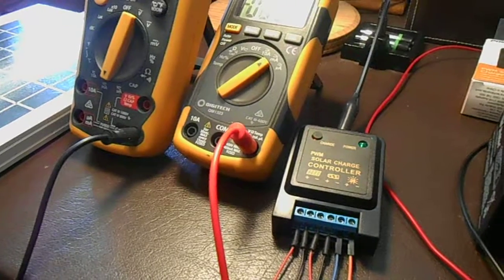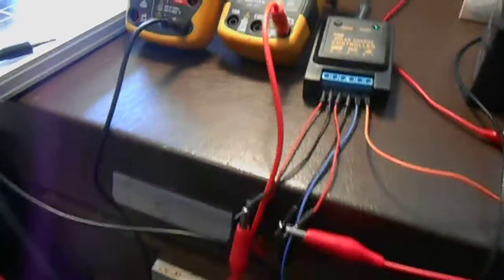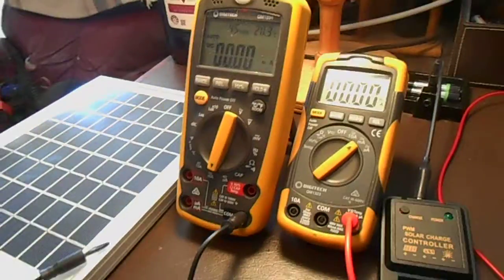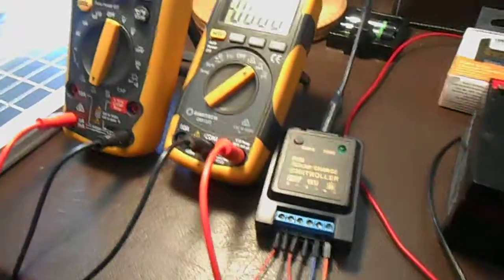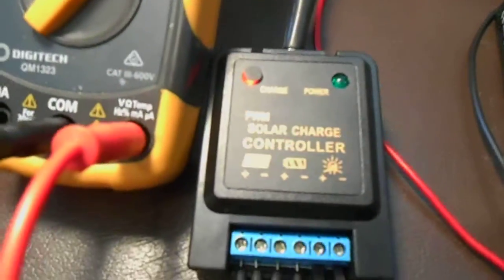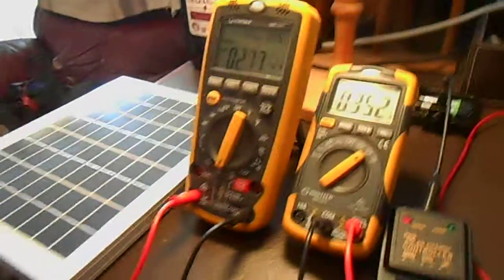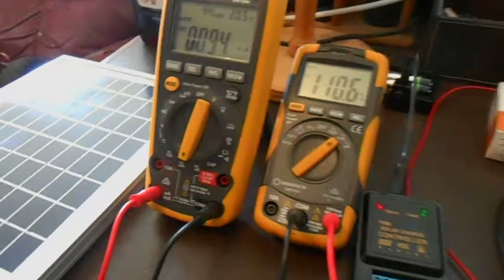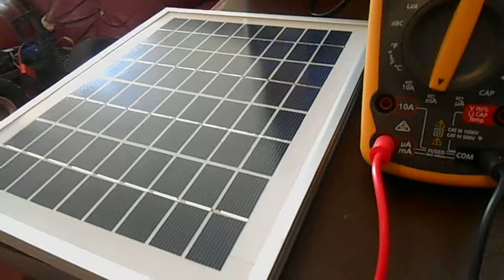Solar Power, System Design, Stage III, Part I.